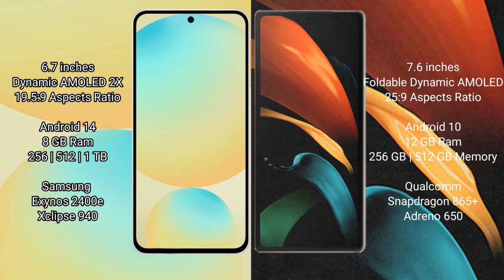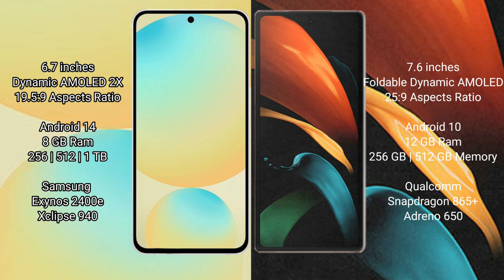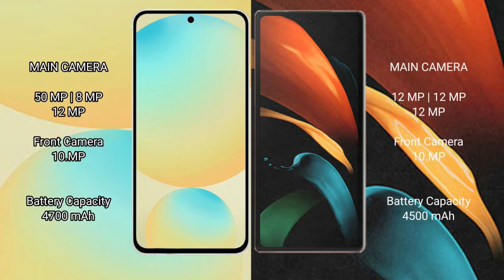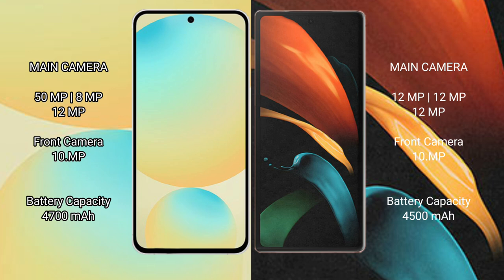Samsung Galaxy S24 FE vs Samsung Galaxy Z Fold 2 Review